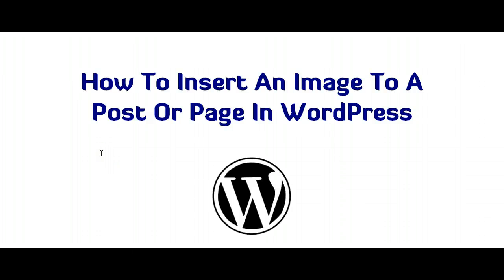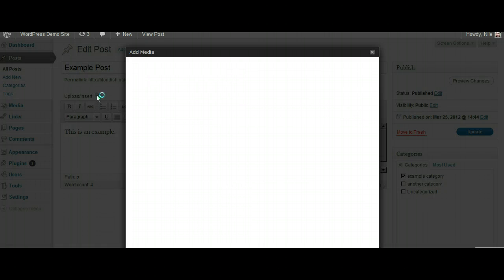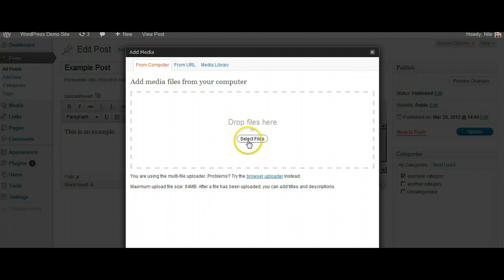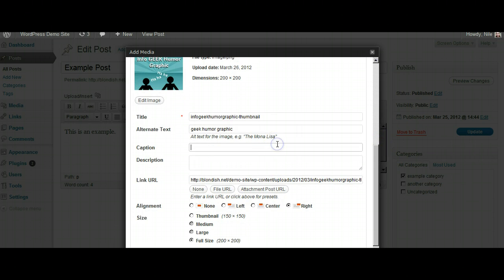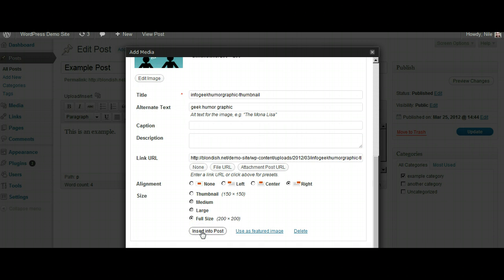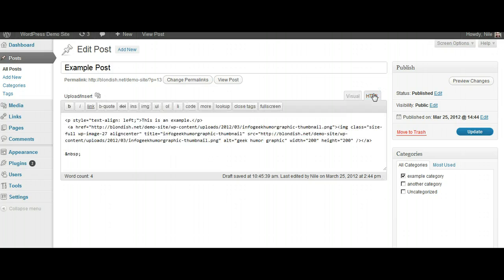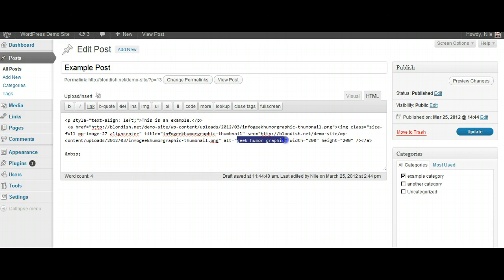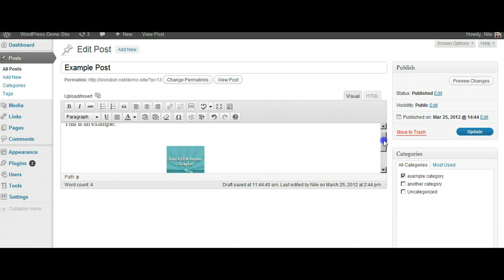How To Insert An Image To A Post Or Page In WordPress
screencast on how to insert an image to a post or page in WordPress